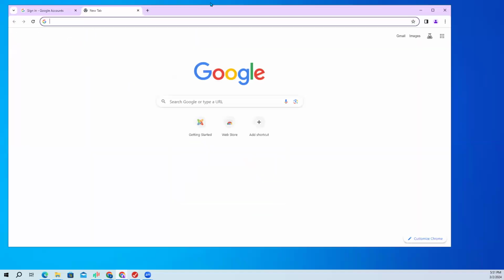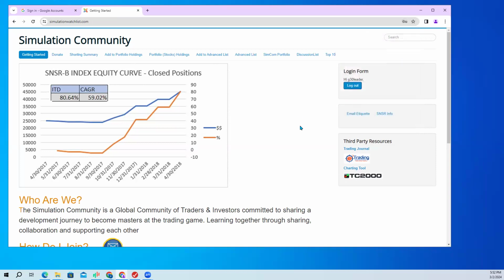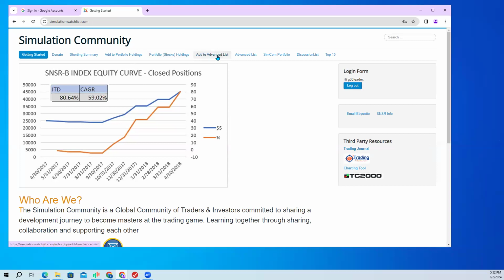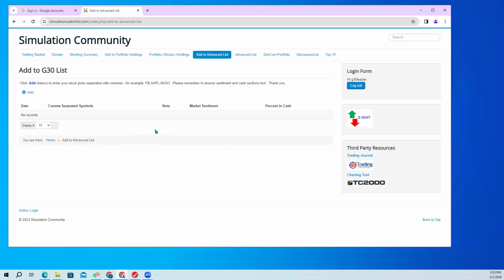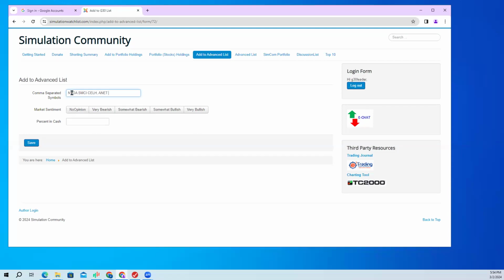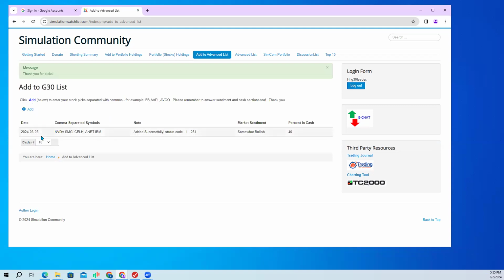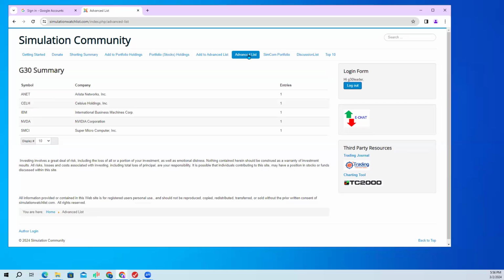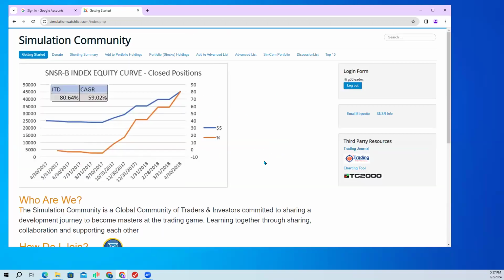Uploading Watchlist Stocks to the SimCom Website